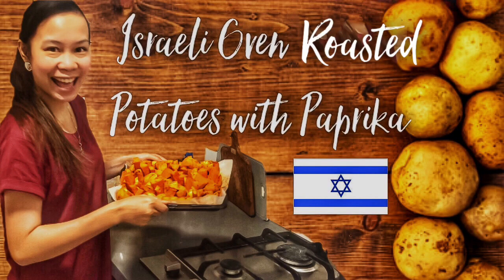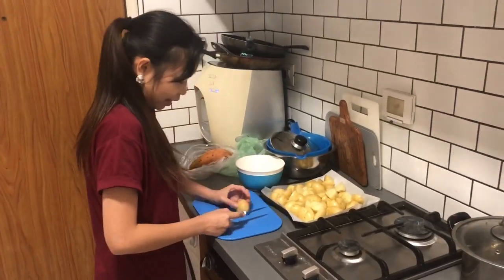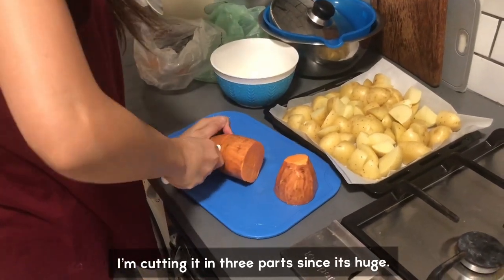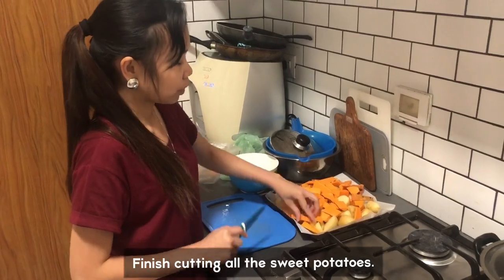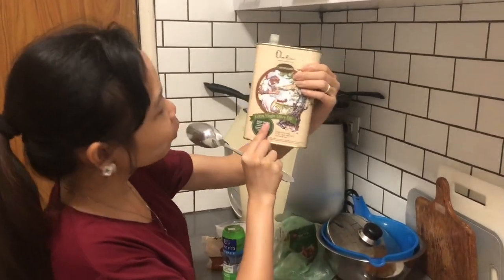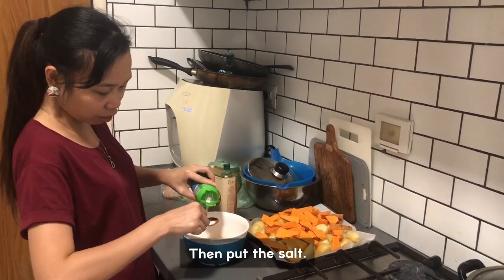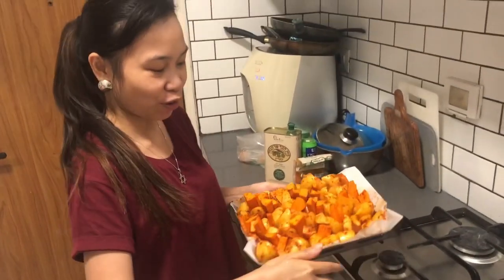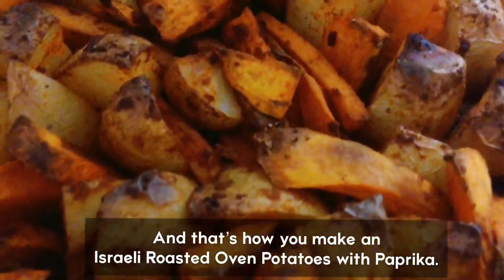How to make Israeli Oven Roasted Potatoes with Paprika I Yohanna Tal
Here is a simple video on how to make Israeli Oven Roasted Potatoes with Paprika.

INGREDIENTS:
1 and 1/2 pounds potatoes, cut into chunks (680 grams)
1/2 cup oil (120 milliliters)
1 tablespoon paprika
1/2 tablespoon salt, or to taste

A typical Israeli dish in every home. It's very simple and easy to cook and it's so delicious.

Try it your own!

*Please note since I am making this dish most of the time, I do not measure the ingredients anymore. HAHA! But it always comes out so delicious and tasty!

With love from Zion, 🇮🇱
Yohanna.

Special thanks:
To my husband Yinon  for the video.
This dish is one of his favorite ♥️